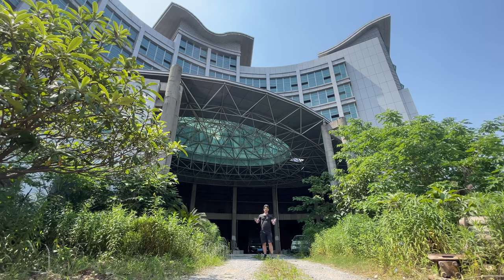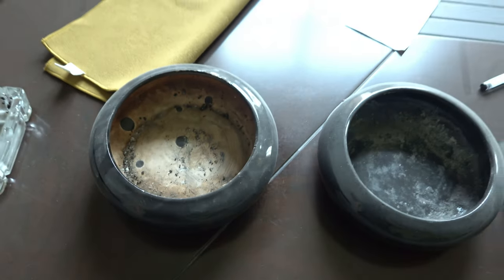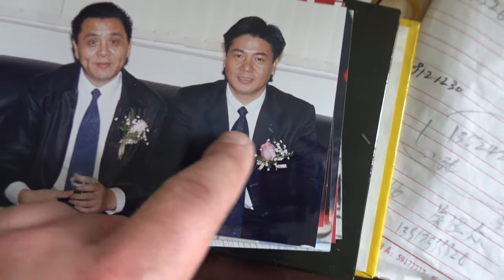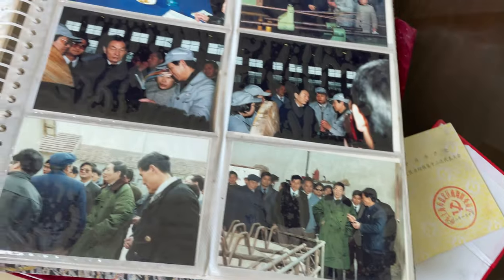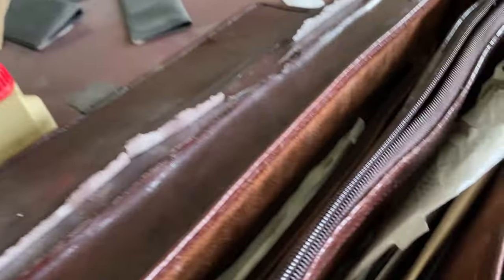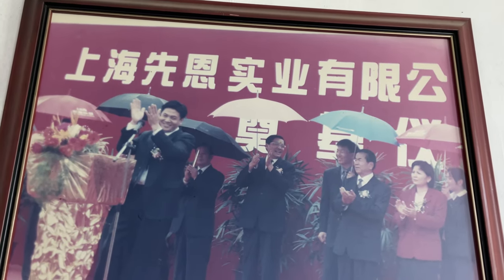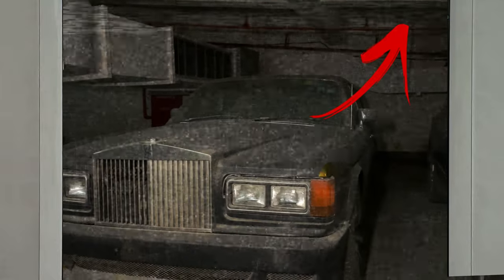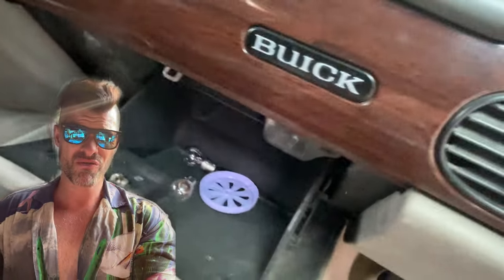Discovered Corrupt CEO's Secret Office In Abandoned Shopping Mall - Shanghai, China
In this episode of Burbex, after five years of having passed this building, Brin finally manages to sneak into this abandoned-in-construction mall. Although the mall is largely empty, Brin discovers the CEO's secret office left in perfect condition since it was abandoned more than a decade ago. Inside the office there are shrines to Chinese deities, a poker table and photographs of a very strange funeral. What's more, the walls are covered in photos of the two CEOs over the years. What's more, down in the main atrium, where pawned cars are now stored, Brin finds the CEO's old car, left to rot since the early 2000s.

Is This Really by Per Ljungqvist, George Nakas, Alex Larkmo, License ID: 5gzGlxNx8L0